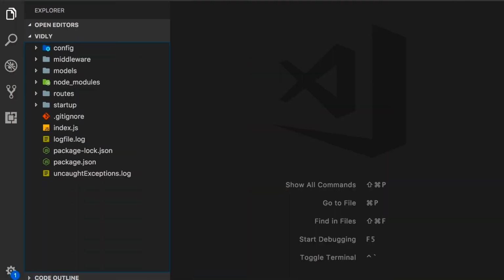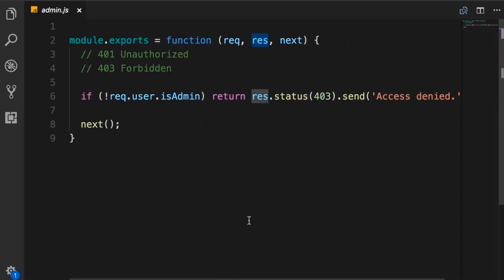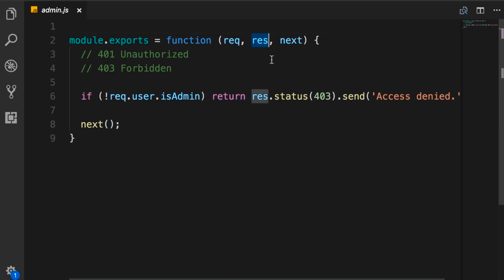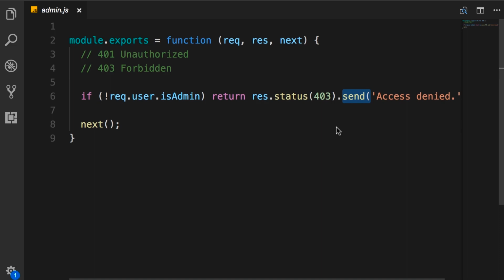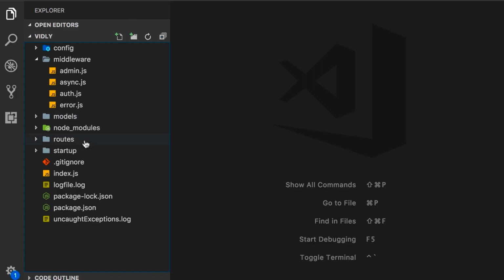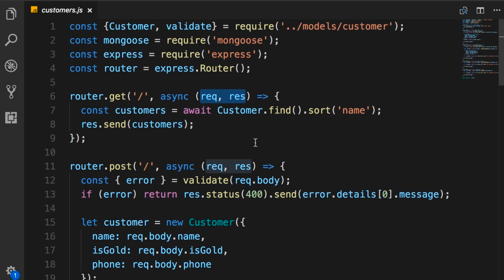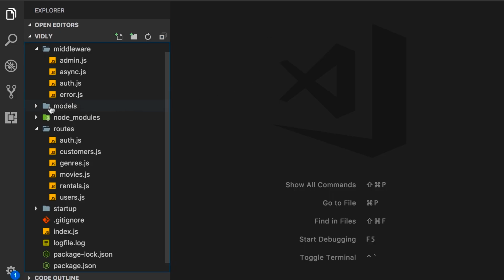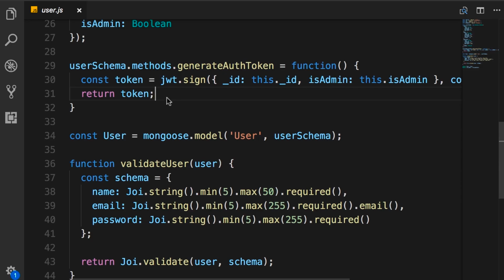167 What to Unit Test